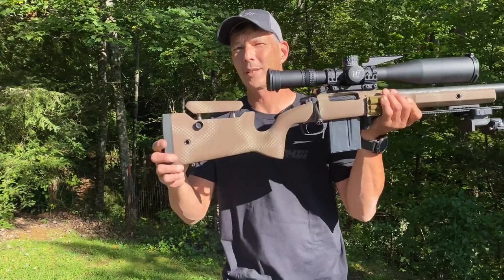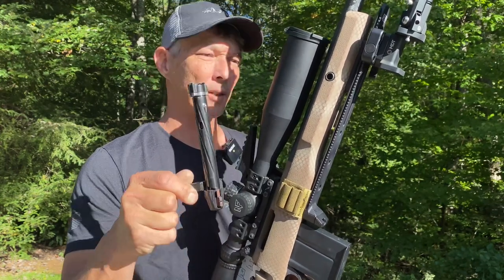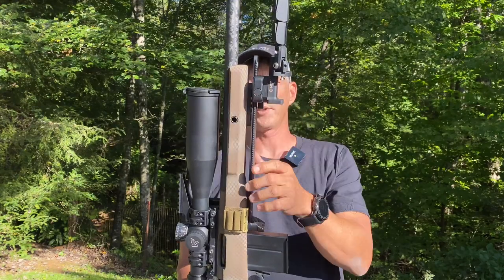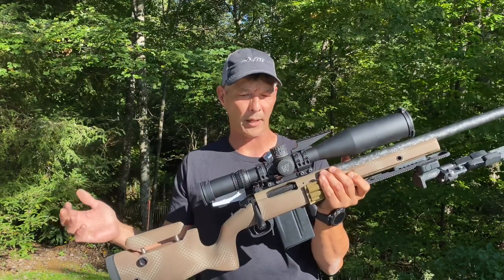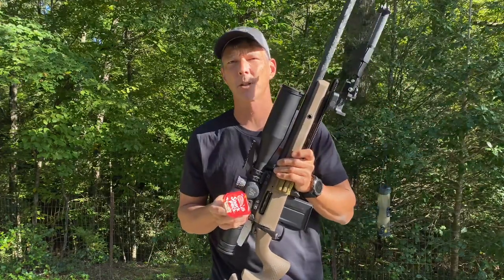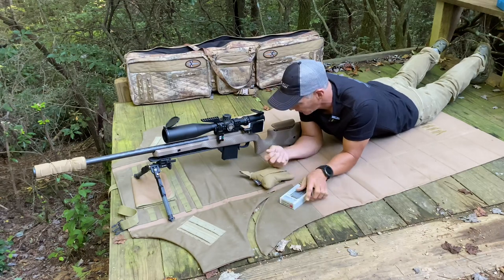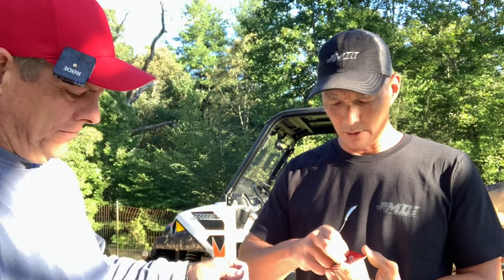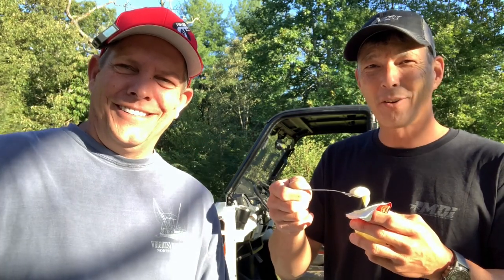Proof Research Conviction 1/2 moa guaranteed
Full review of the Proof Research Conviction in 6mm Creedmoor